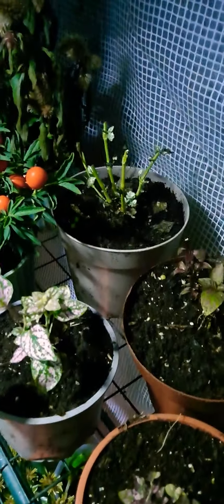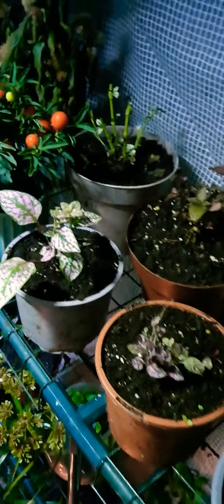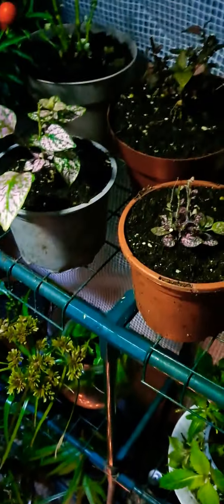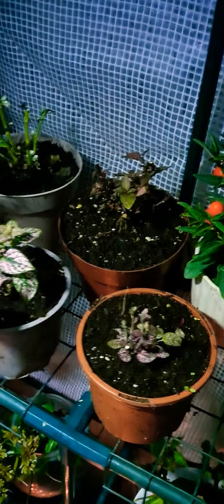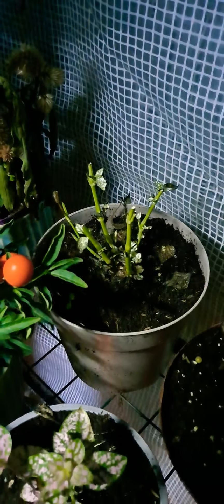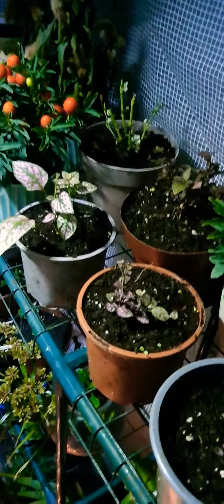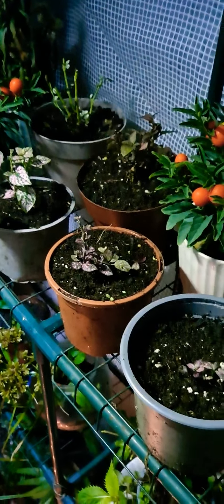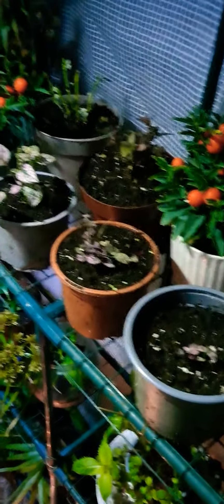Overview of Polkadot Plants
A mix of varieties of different leaf colour and fairly tough easy going plants.